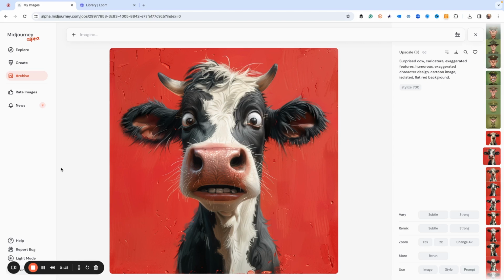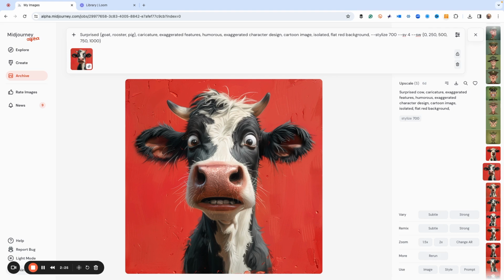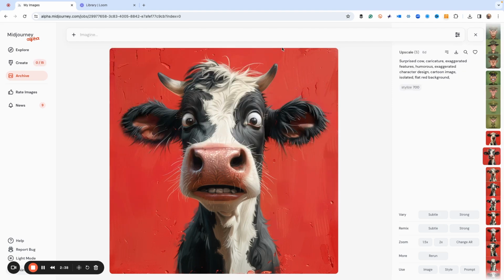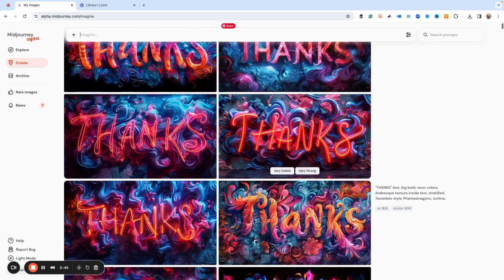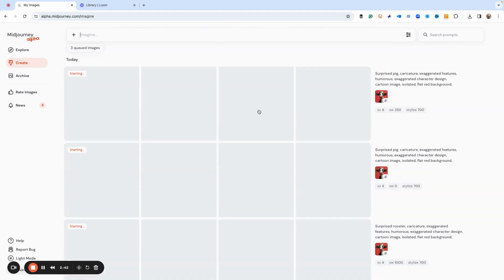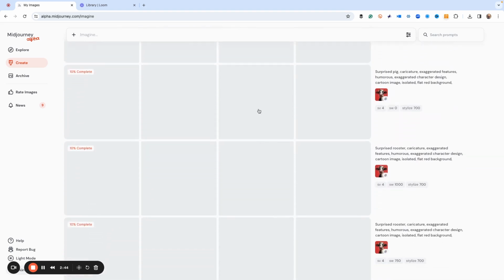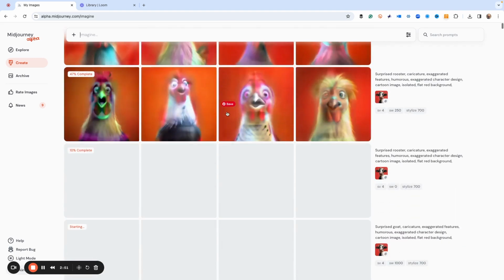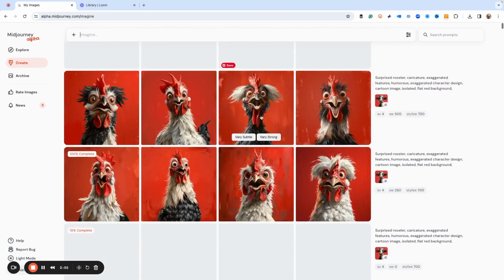Creating Matching Characters with Style Versions in Midjourney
Discover the power of Midjourney's style references to create multiple images swiftly. Elevate your design process and unlock new levels of creativity!

🎨 Step 1: Set the Stage
Learn to use style references for similar image creation, saving time and effort in your design process.

🔄 Step 2: Multiply Creativity
Input a reference image (like our surprise cow) and generate 60 unique images of other barnyard animals with varying styles and weights.

👁️‍🗨 Step 3: Explore Results
Dive into a diverse range of images created based on the reference cow, each infused with its own surprise factor.

🔍 Step 4: Select Winners
Identify top contenders among the generated images, refining your favorites for a polished final result.

🎨 Step 5: Enhance Your Workflow
Upscale and refine chosen images, perfect for creating captivating montages and scenes with multiple characters.

Thanks for joining us! Which surprise animal image stood out to you? Happy creating!